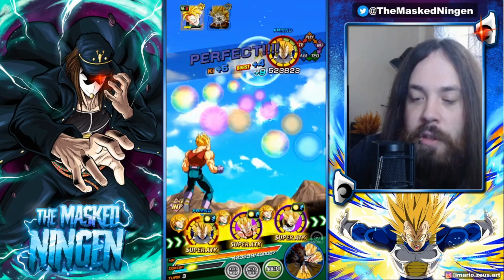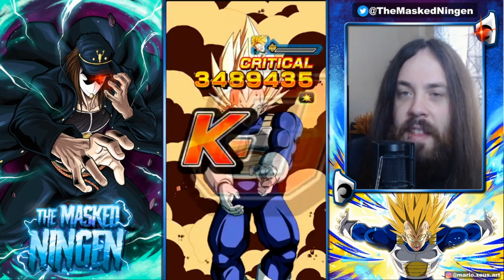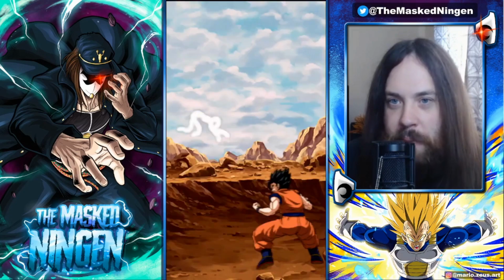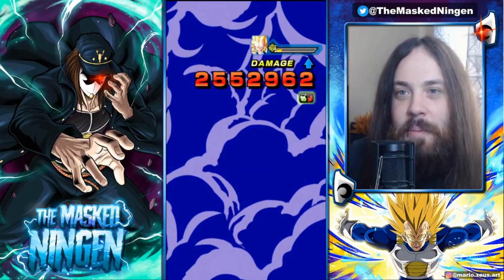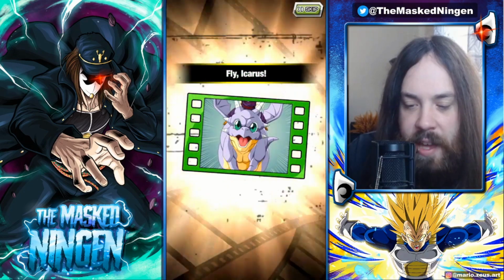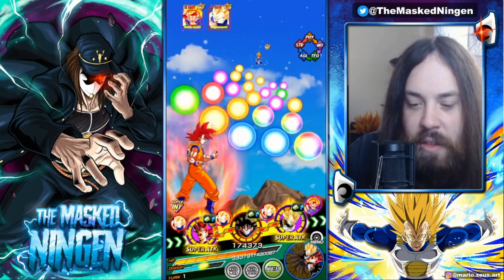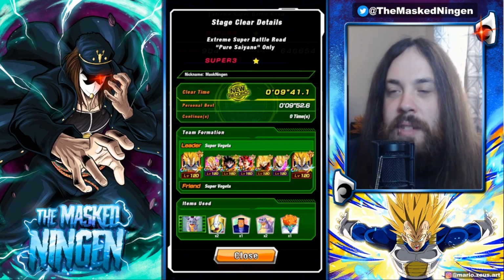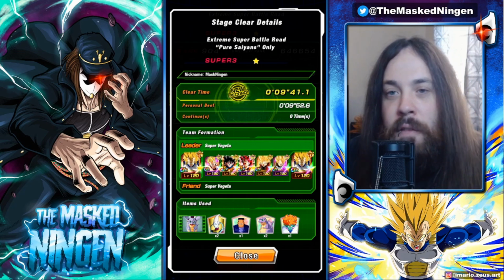VERSION Z LR GOKU VS PURE SAIYANS EXTREME SUPER BATTLE ROAD! (DBZ Dokkan Battle)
VERSION Z LR GOKU VS PURE SAIYANS EXTREME SUPER BATTLE ROAD!